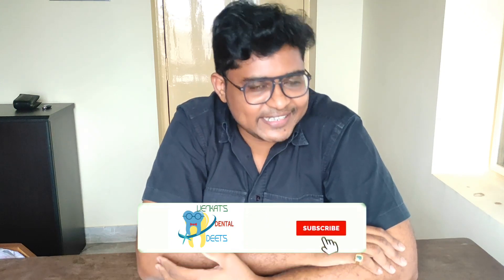Ulcers in Mouth : Home Remedies || నోటి పూతలకి ఇంట్లో చిన్న చిన్న చిట్కాలు || తెలుగు || VDD...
This Video Briefs about Home Remedies of Mouth ulcers ##

MY PREVIOUS VIDEOS ARE BELOW. YOU CAN HAVE A GLANCE ON THAT AT UR FREE TIME WHICH ARE INFORMATIVE ON DENTISTRY AND COVID 19 CORONA VIRUS.

DR. P. VENKATA NARASIMHA RAO
M.D.S

THANK YOU WATCHING THIS CHANNEL